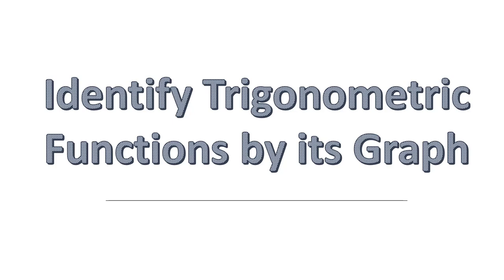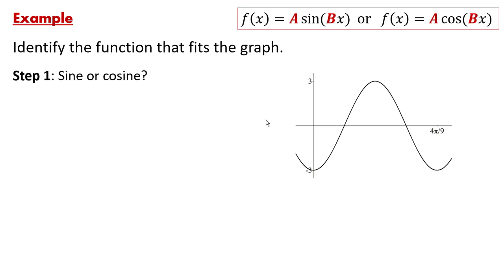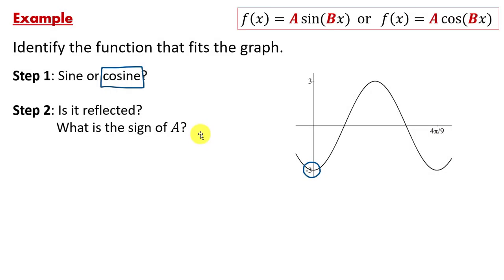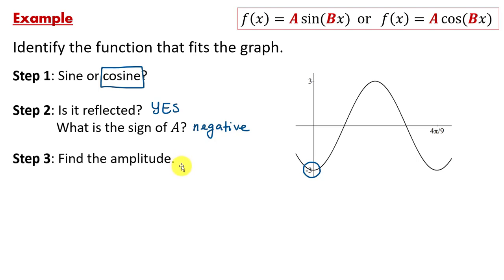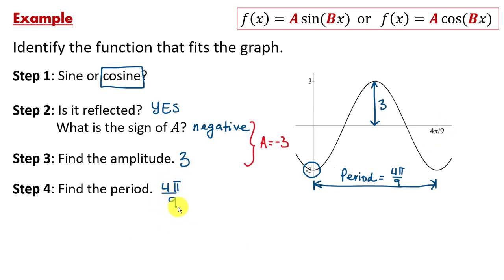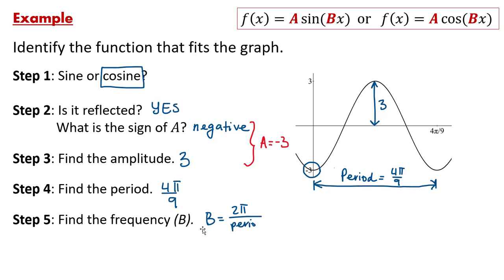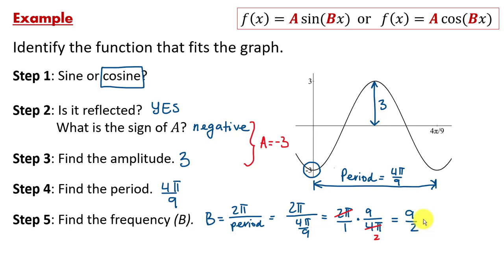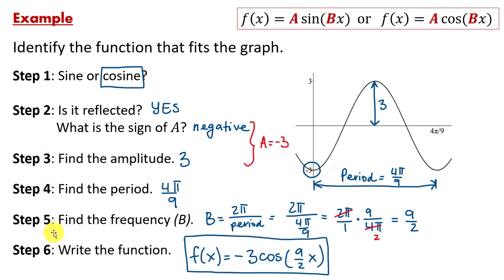Find Trigonometric Function Given Its Graph